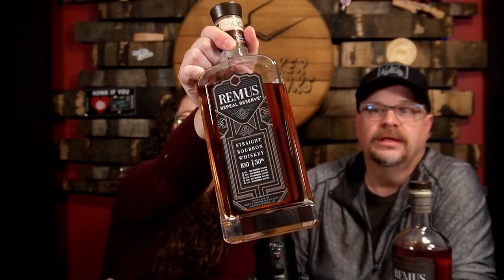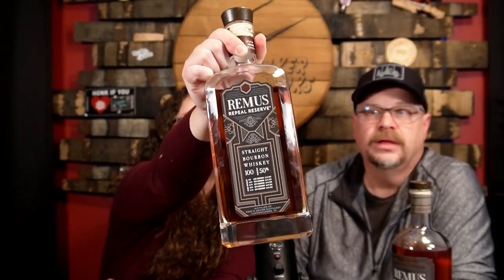Remus Repeal Reserve VII and Remus Highest Rye Bourbons - Dual Bourbon Reviews!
🥃 Join us for a double dose of bourbon brilliance as we dive into the world of Ross & Squib's Remus Repeal Reserve 7 and Remus Highest Rye Bourbons. In this video, we're giving you two fantastic bourbon reviews in one! Get ready to savor the distinct flavors and aromas of each of these premium bourbons as we uncork the bottles and share our tasting notes. Whether you're a bourbon enthusiast or just curious about fine spirits, this review has something for you. 📺 Sit back, relax, and enjoy these separate but equally enticing bourbon journeys. 🥃👇